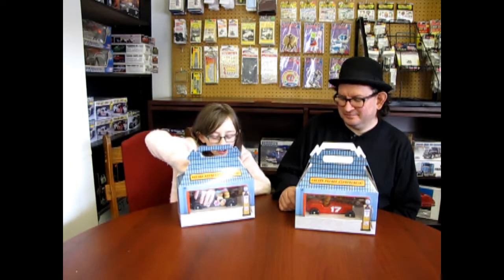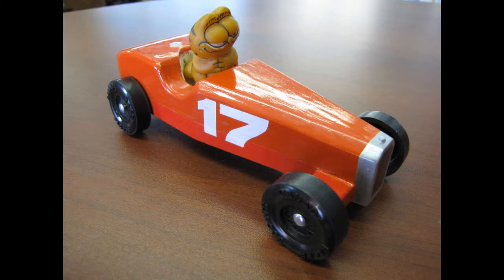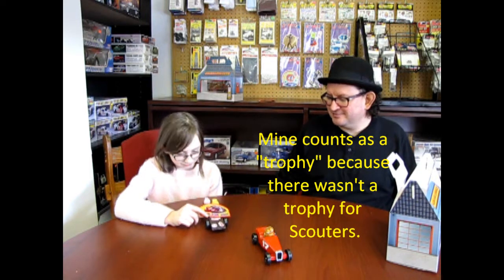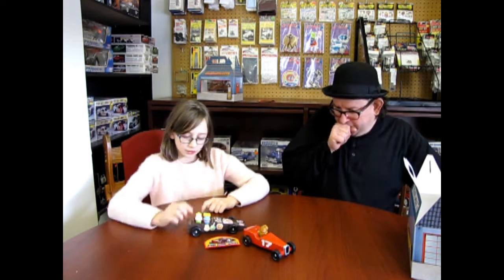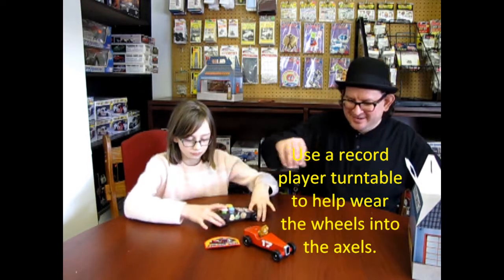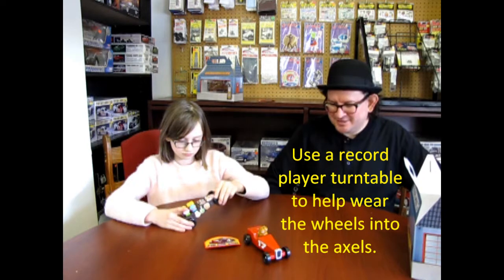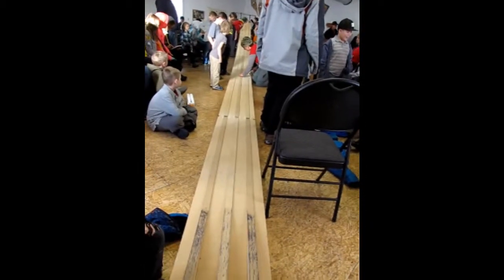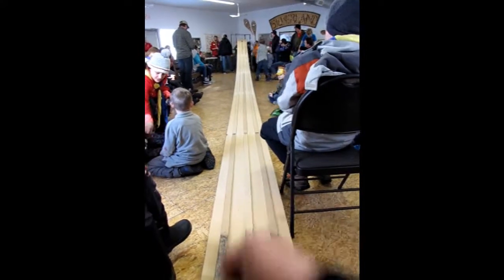How To Win The Kub Kar Rally, Awana Grand Prix, Pinewood Derby, Cub Car Rally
Here's some tips and tech to help you with your races!